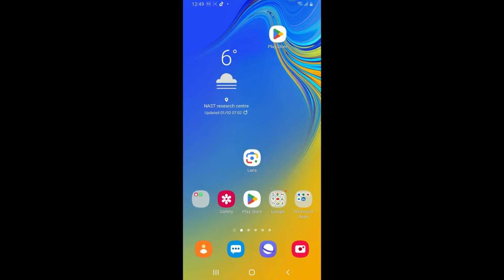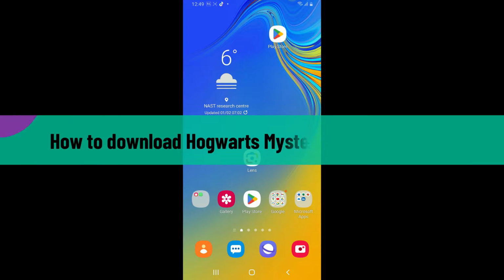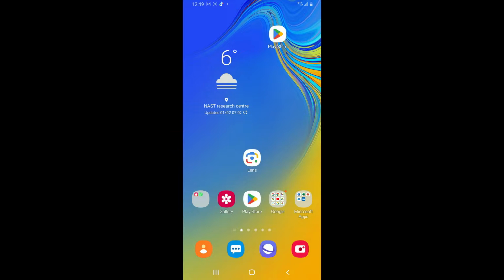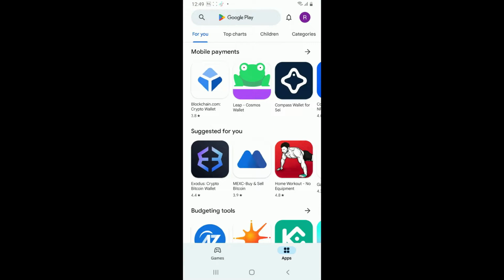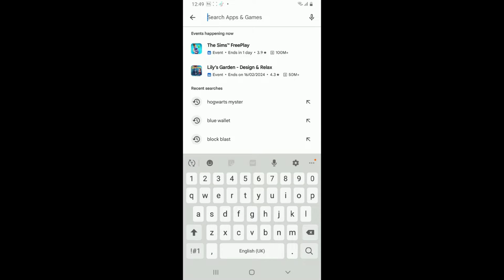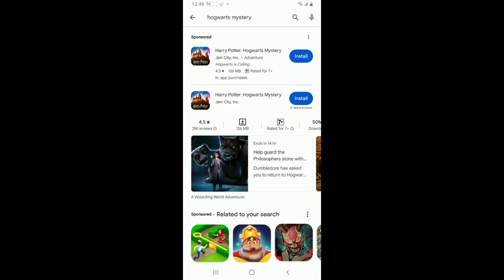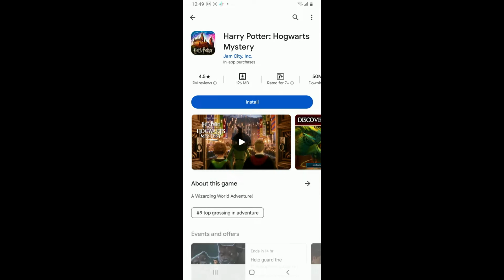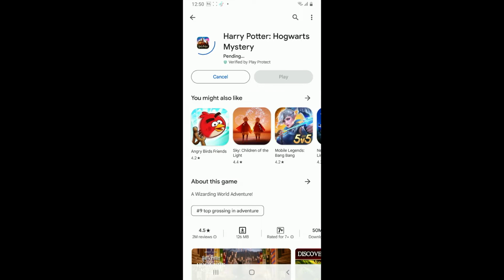How to Download Harry Potter Hogwarts Mystery App on Android 2024?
Embark on a magical adventure by downloading the Hogwarts Mystery app on your Android device!Unlock the secrets of the wizarding world with our quick and easy guide. Immerse yourself in captivating storylines, spellbinding challenges, and exclusive magical events Hogwarts Mystery App. Connect with fellow witches and wizards, enrich your Hogwarts journey, and experience the magic on the go by installing the app seamlessly on your Android device. Whether you're a seasoned spellcaster or a newcomer to the magical realm, this guide ensures you're ready to explore the wonders of Hogwarts Mystery App .